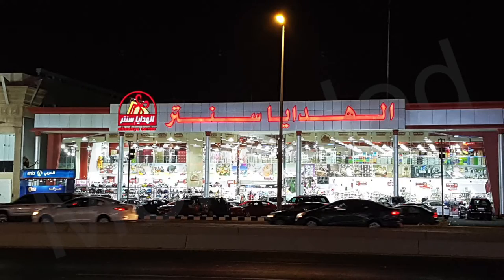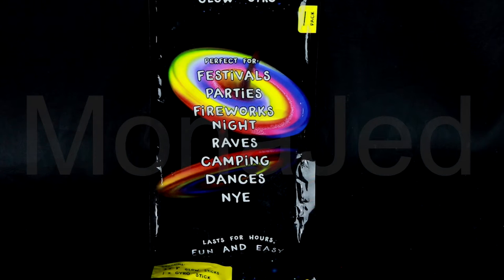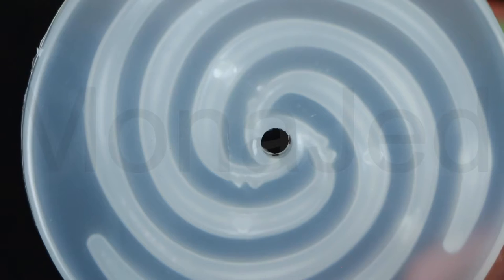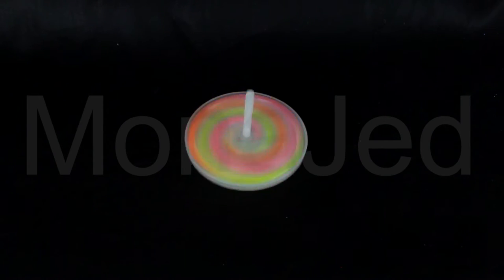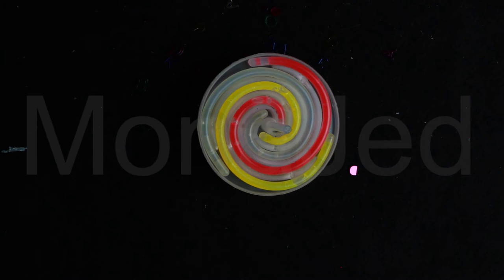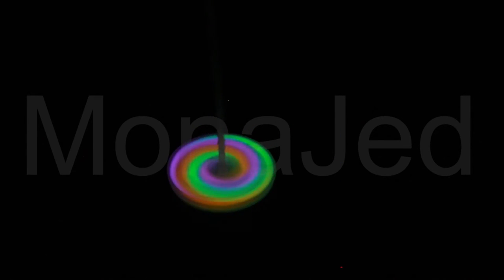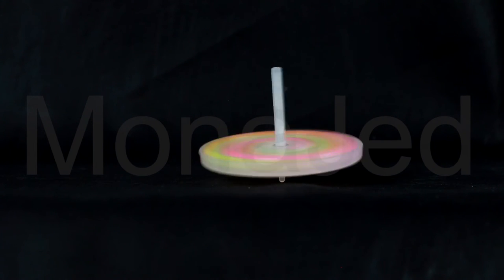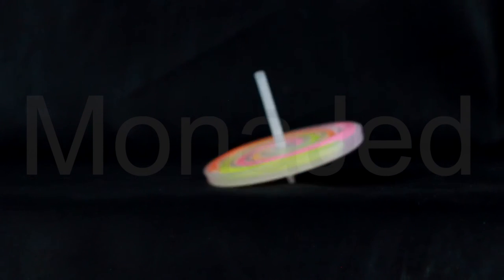Glow In The Dark Gyro Top Spinner Review and Demo!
Intro (0:00)
Product Reveal (0:13)
Product Unpacking (0:58)
Product Assembly (1:24)
Product Demo (1:51)
The science of a spinning top (2:24)
Ending (3:48)

Why does a toy top spin?
What force keeps a top spinning?
How do tops work?
Why is fidget spinner banned?
Is fidget spinner good or bad?
What is the most expensive fidget spinner?
Who invented fidget spinner?
What is the toy that spins in fingers?